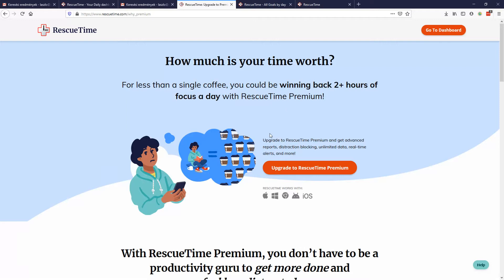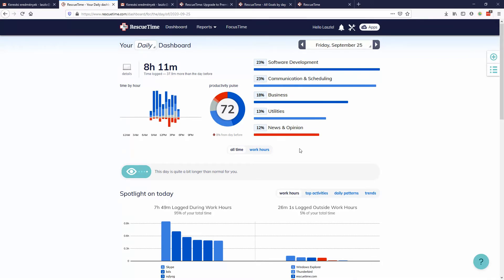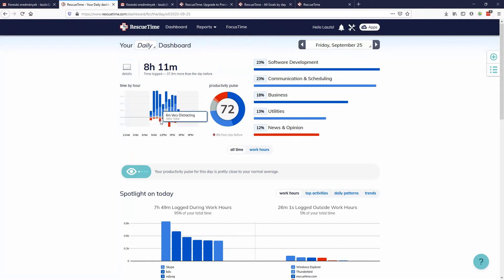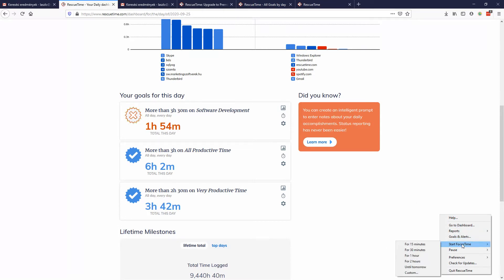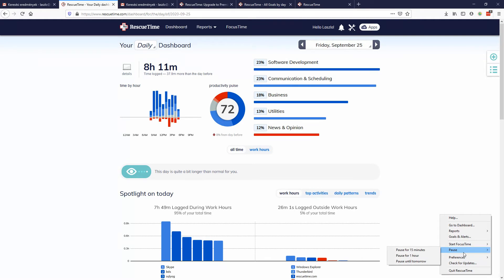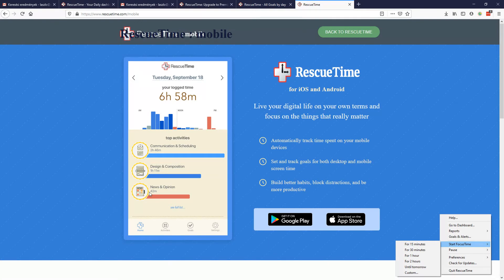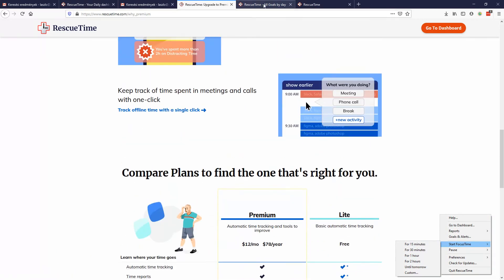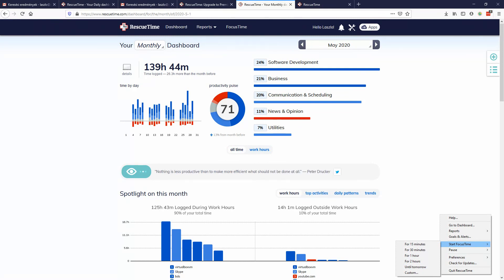Best Time Tracking APP to boost productivity - RescueTime 5 year review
Block distracting apps and track your daily activity using RescueTime.
Focus on your work and block social media with this APP.